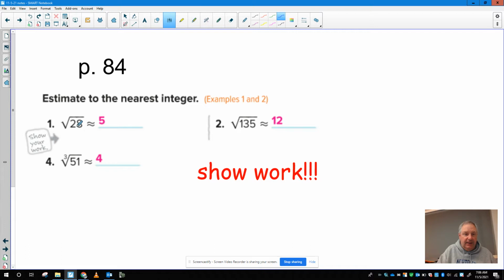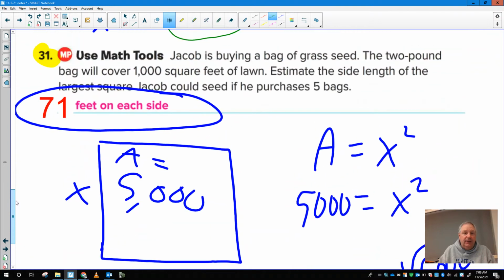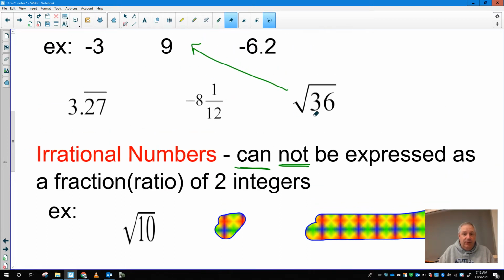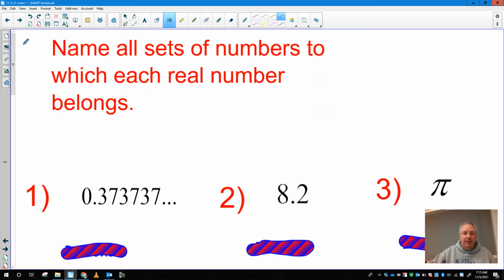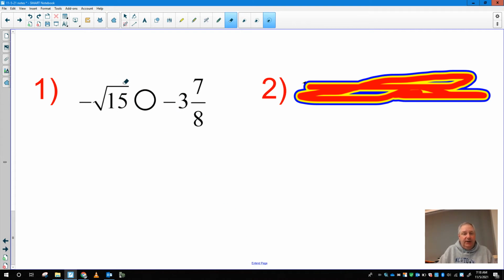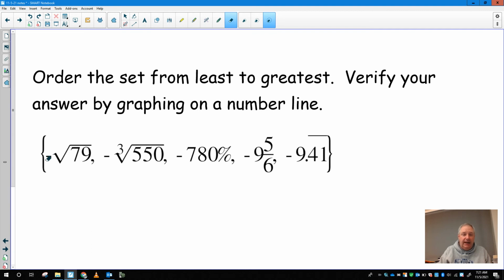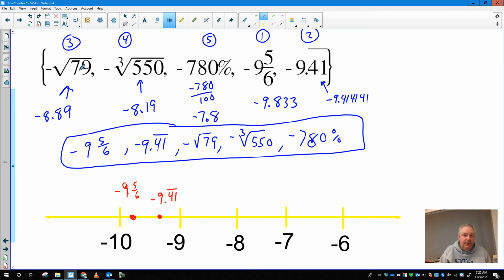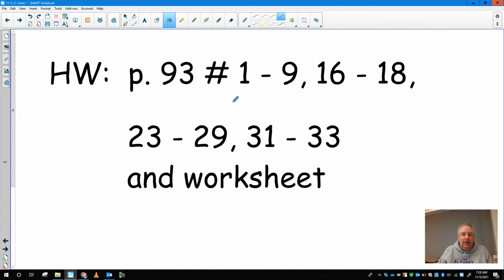Academic math November 5